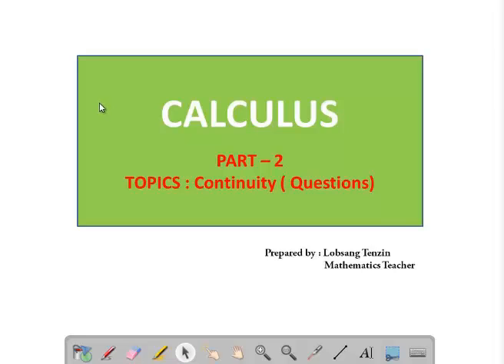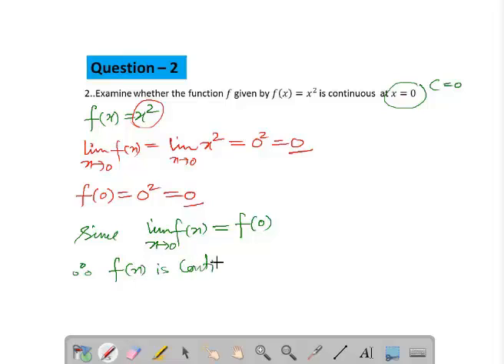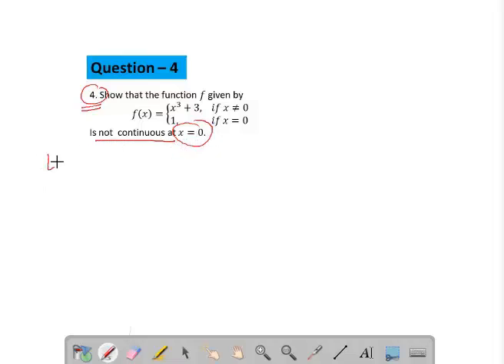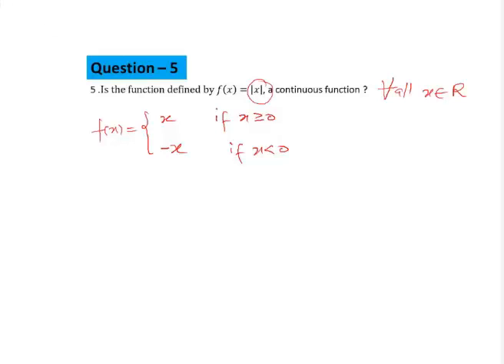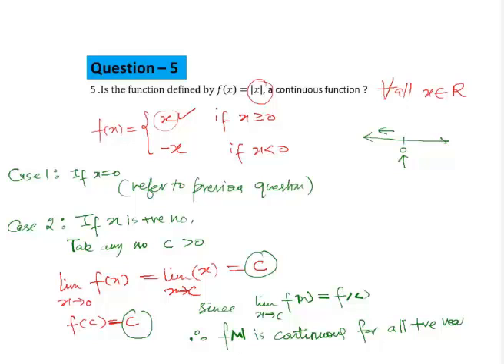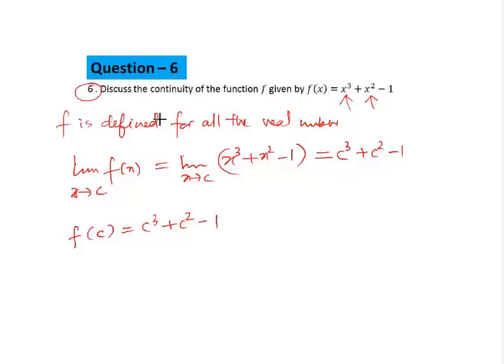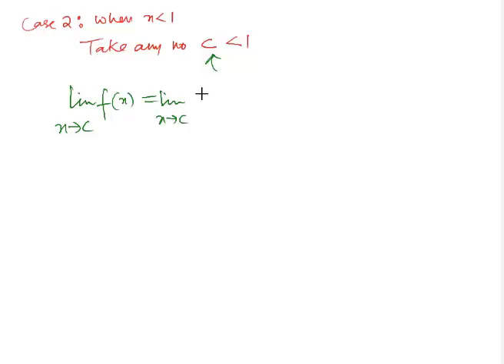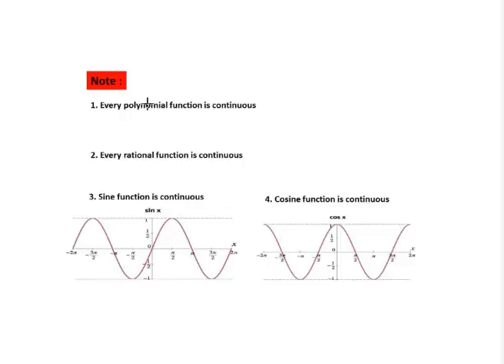Calculus basic: Continuity of a function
Part - 2 covers questions based on continuity of a function. There are two types - continuity at a point and continuity of a function.